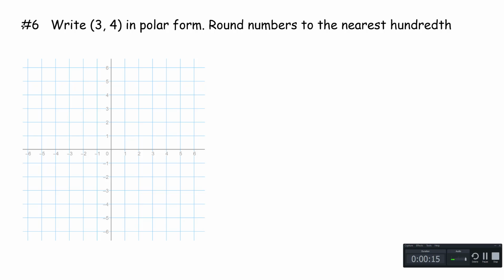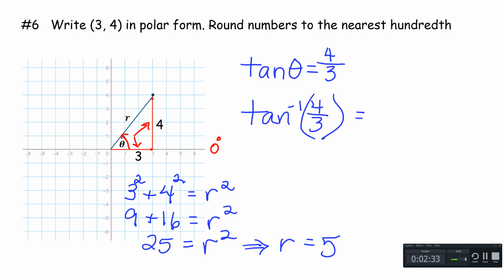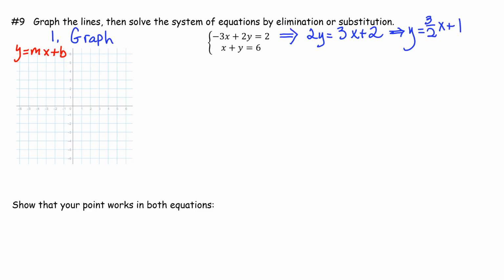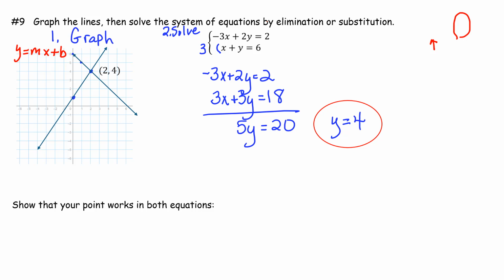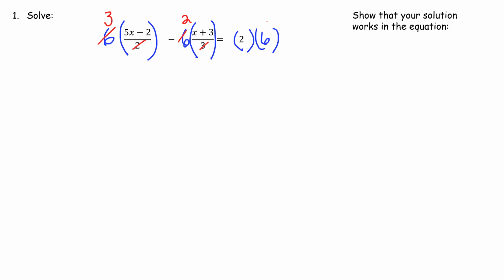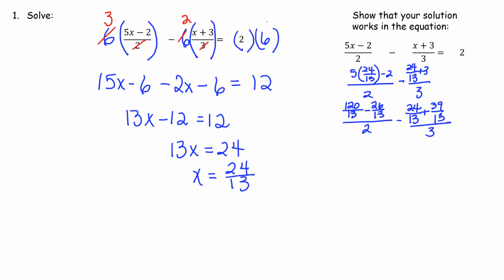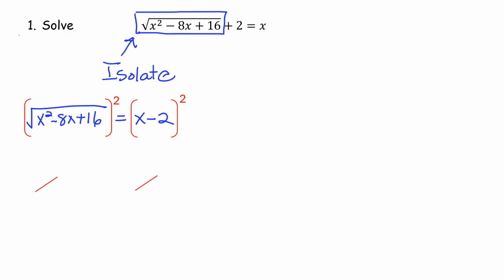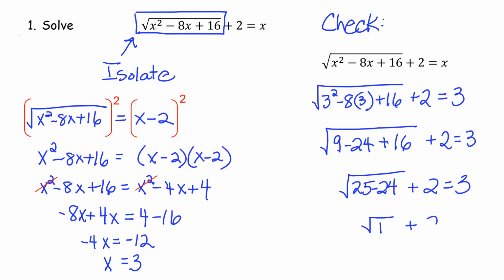Algebra 2 Test Questions 6, 9, 12, and 16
polar coordinates, solving systems of linear equations, graphing lines, solving rational equations, solving radical equations